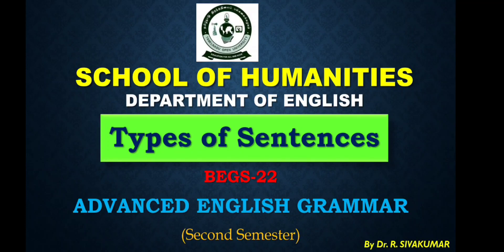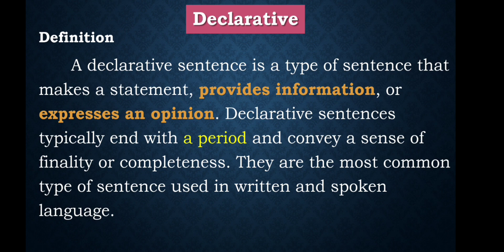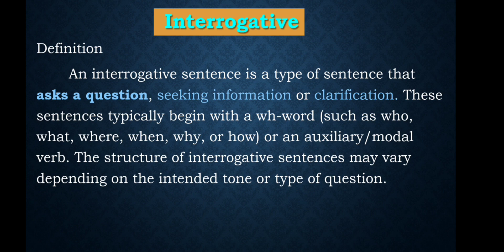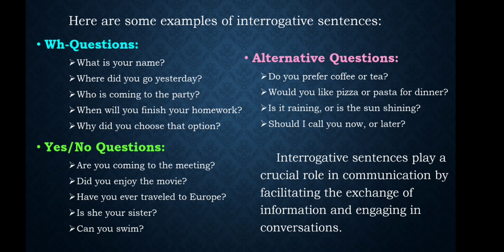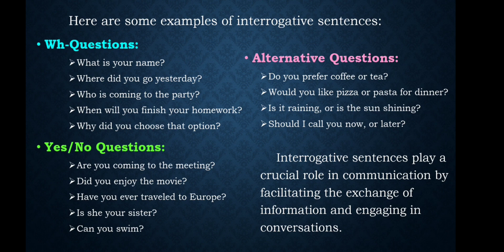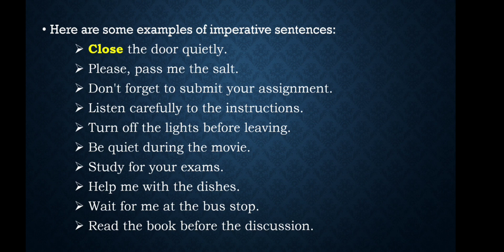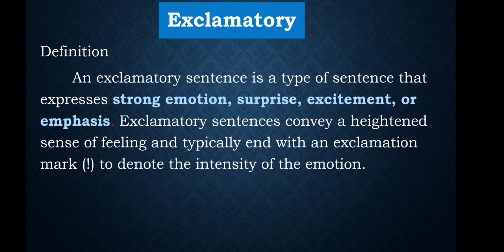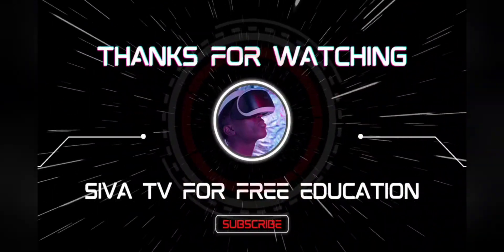Types of Sentences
# BEGS -22 # Advanced English Grammar # Second Semester
# Tamil Nadu Open University
# School of Humanities # Department of English
# Spoken English # English Grammar